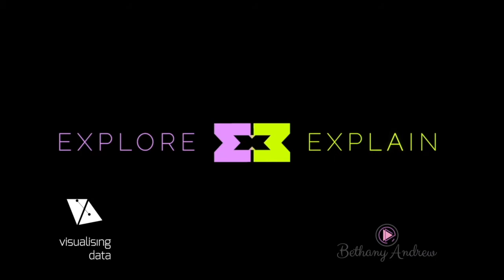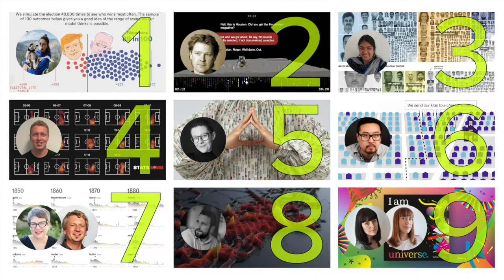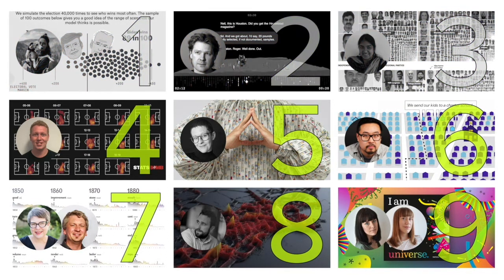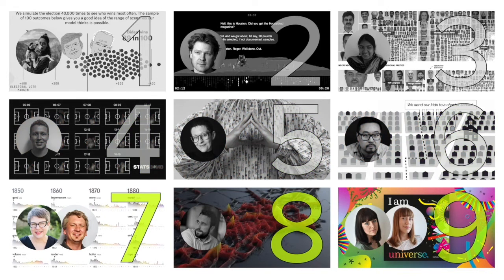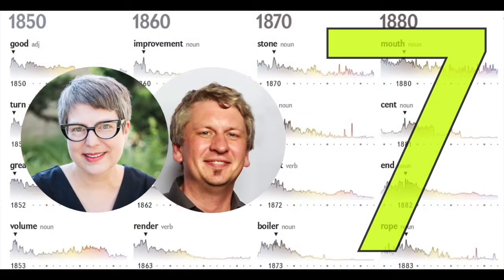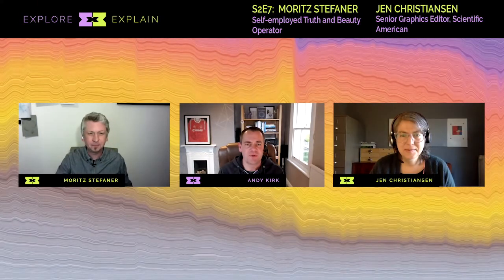S2E7 - JEN CHRISTIANSEN & MORITZ STEFANER - 175 years of word usage patterns in Scientific American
Welcome to Episode 7 of Season 2 of Explore Explain, a long-form video and podcast series all about data visualisation design. In this seventh episode I am delighted to welcome Jen Christiansen, Senior Graphics Editor at Scientific American, and Moritz Stefaner, self-employed 'Truth and Beauty Operator'.

We had a detailed conversation about the data, editorial, and design story behind a combined print and interactive visualisation project exploring '175 years of word usage patterns in Scientific American', published in the magazine's September 2020 issue.

As well as watching this highlights package, you can watch the video of the full episode (visit the channel's playlists) and you can listen to the conversation on your favourite podcast sites (just search for 'Explore Explain') or over on Andy Kirk's dedicated podcast page on visualisingdata.com.